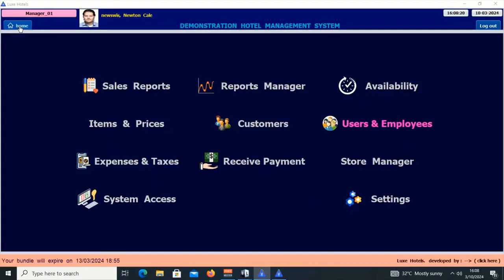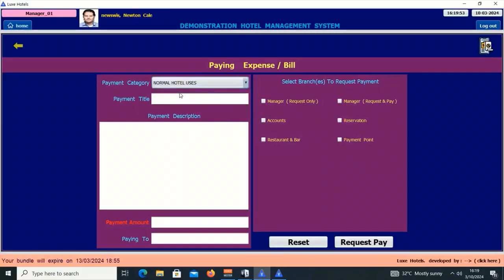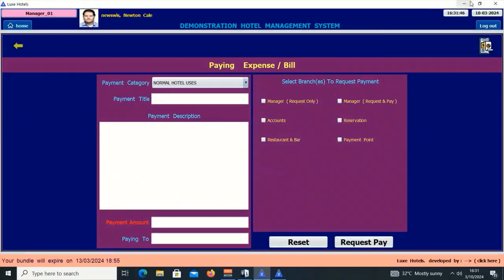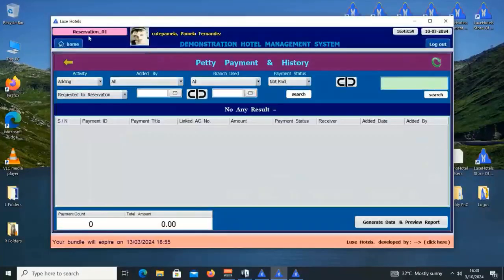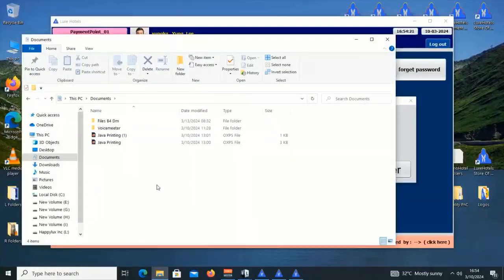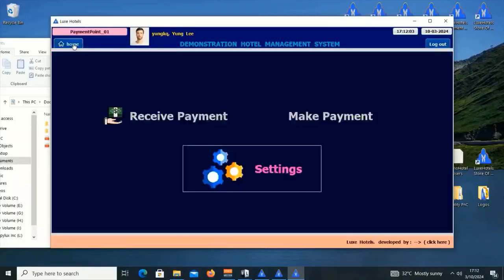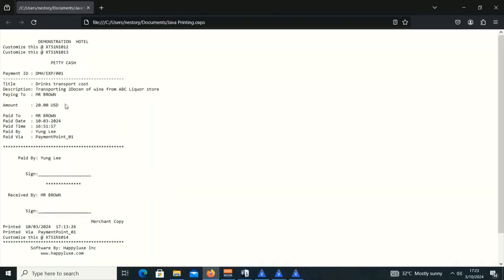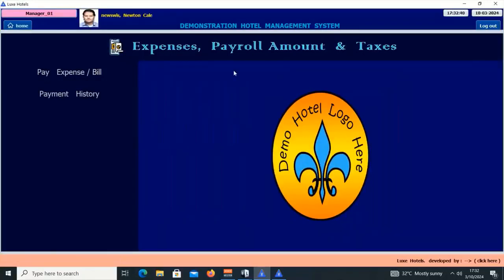Luxehotels Management System, Full Demonstration 08 - Expenses Processing & Payment